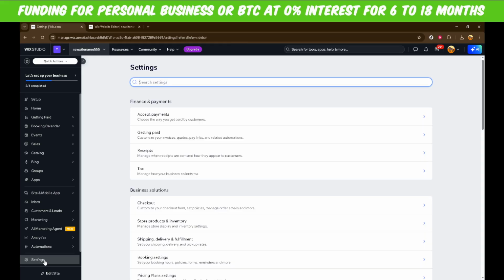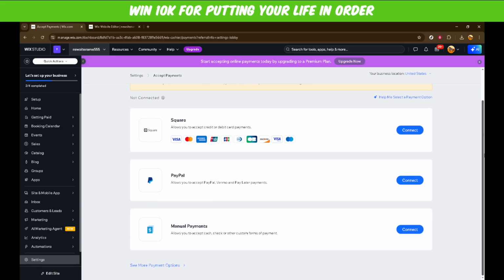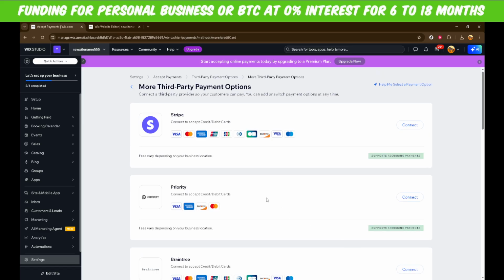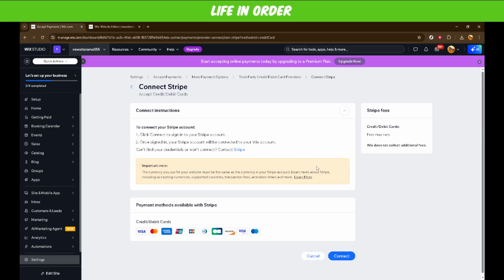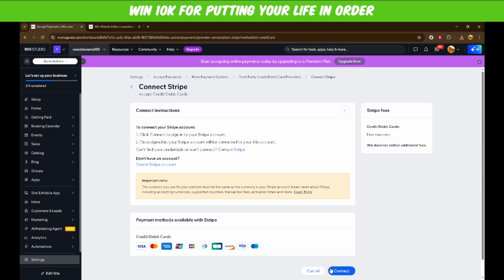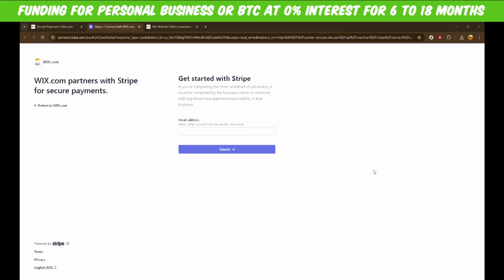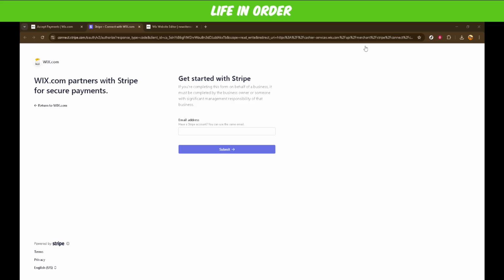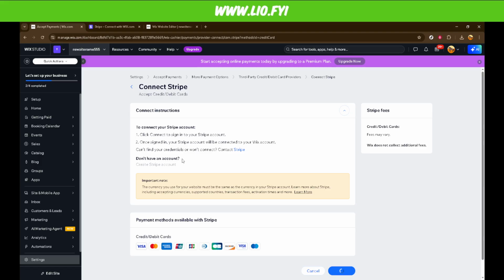How to Connect Stripe to Wix Website { 2025 edition }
How to Connect Stripe to Wix Website